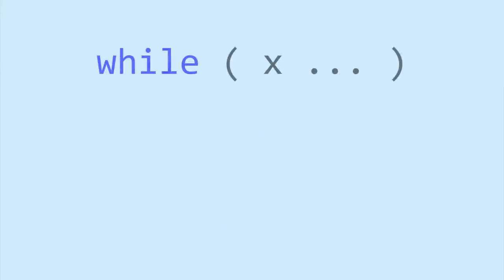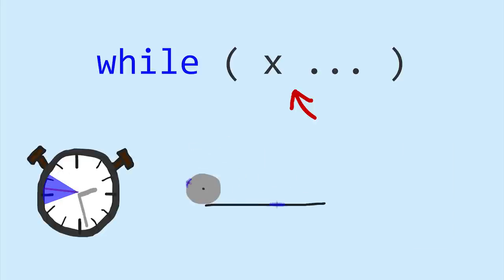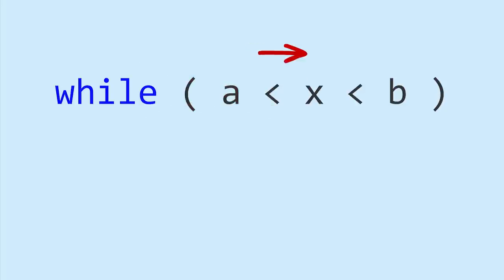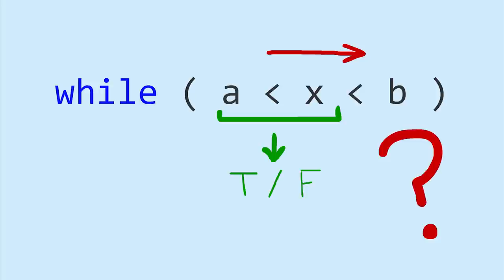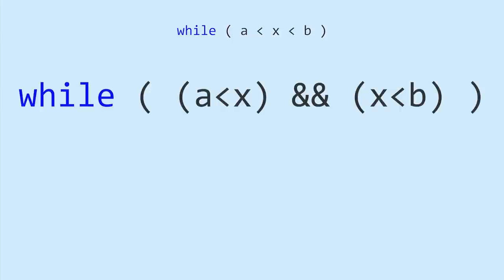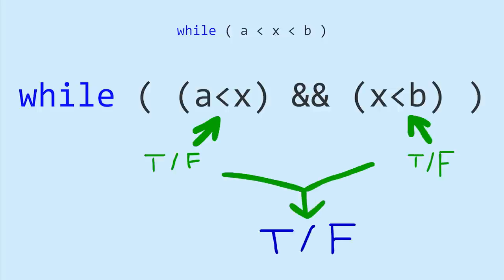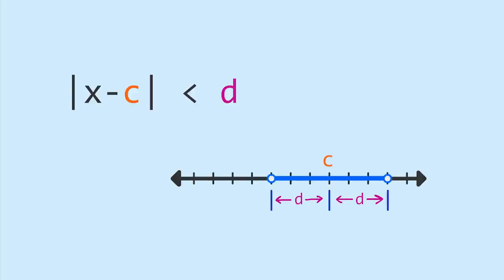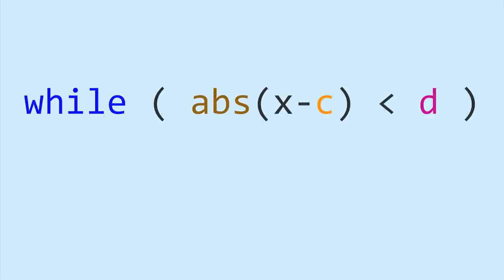Quick Tips #0001: Testing variables for range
Having to see whether or not a variable fits into a given range is a common task--not only in robotics, but in programming in general. For example, you might need to see if a sensor has returned acceptable data, or if a floating point variable is sufficiently close to a threshold. This video gives a quick tip on how to do this.